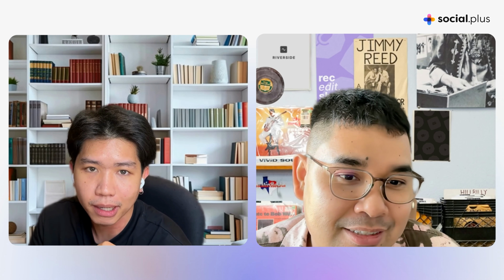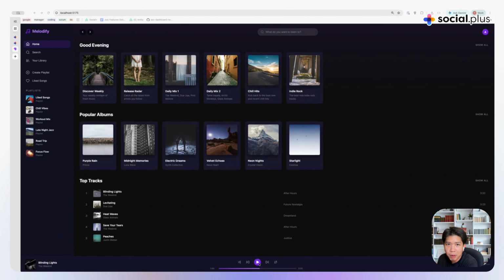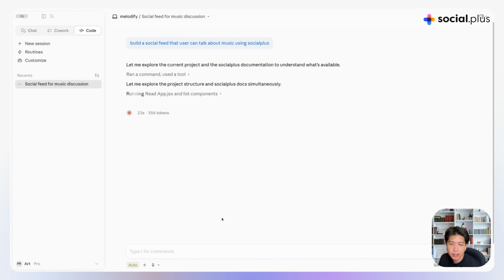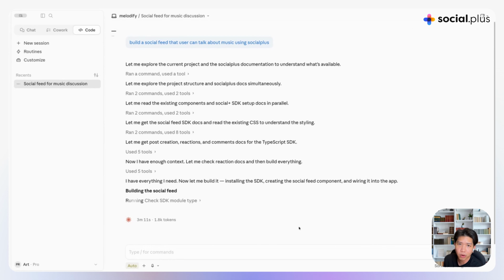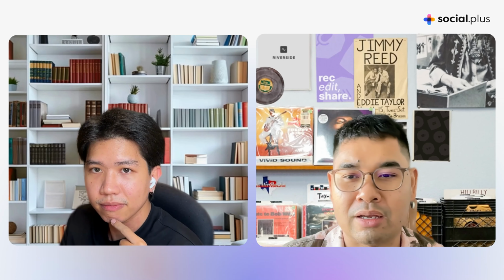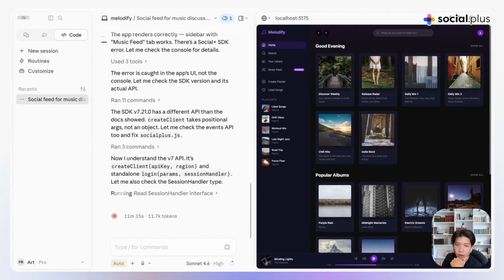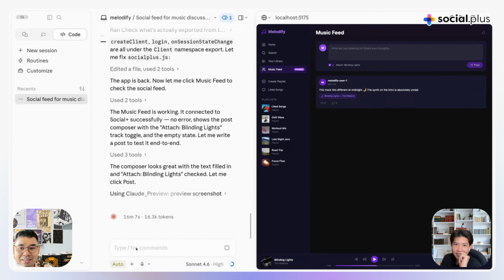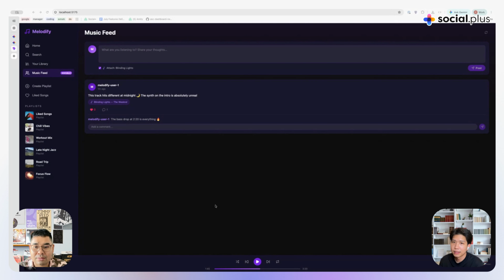Build in-app social feed with social.plus MCP Server in under 20 minutes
Build a fully functional in-app social feed from scratch using the social.plus MCP Server and natural language prompts. Describe what you want in plain English, and the MCP Server handles the rest.

We walk through setting up the MCP Server in Claude, Cursor, and VS Code, then go from a single prompt to a working social feed. You'll see real prompting patterns and how the MCP Server pulls in the right docs, API references, and integration context automatically.